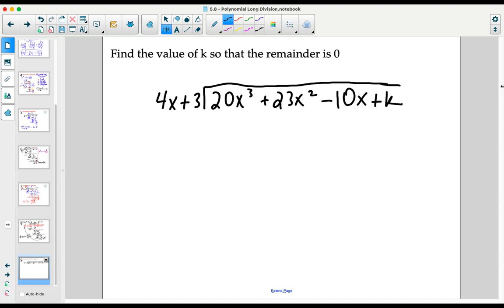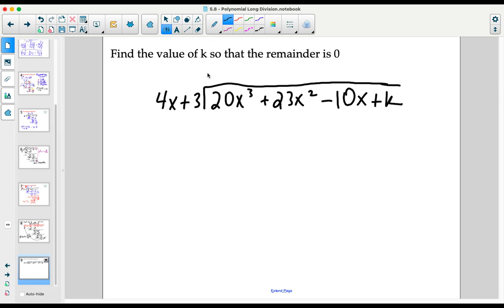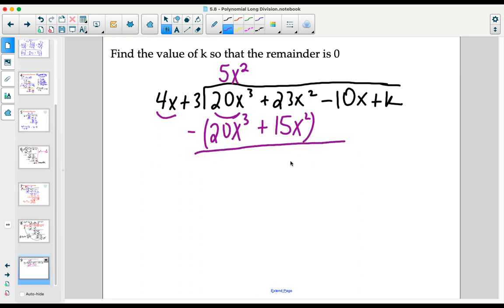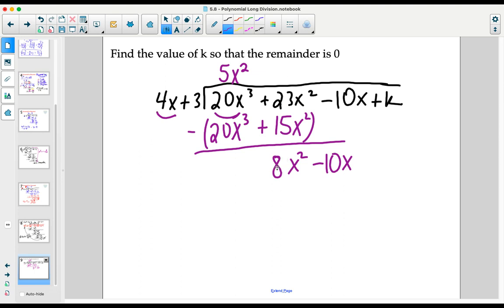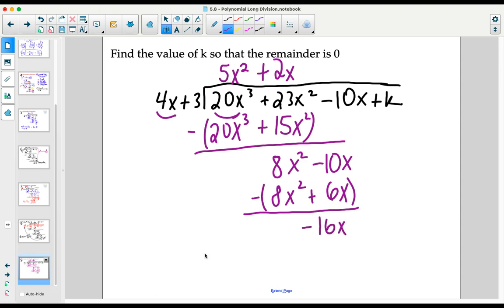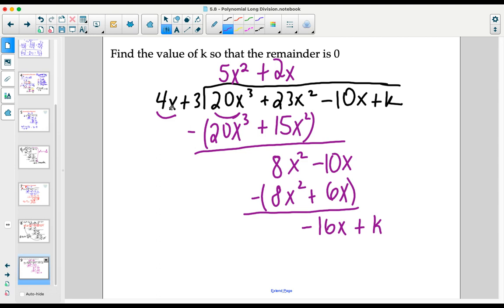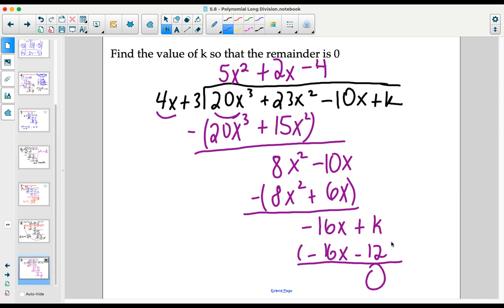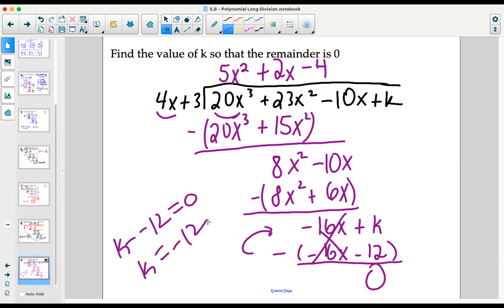5.8 - Polynomial Long Division - Remainder = 0